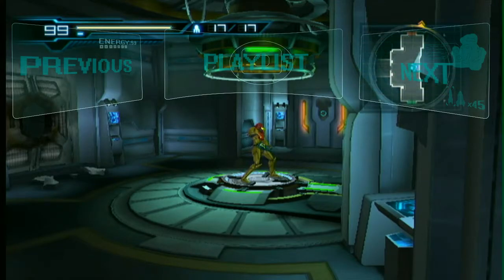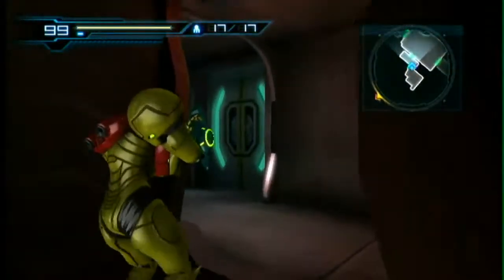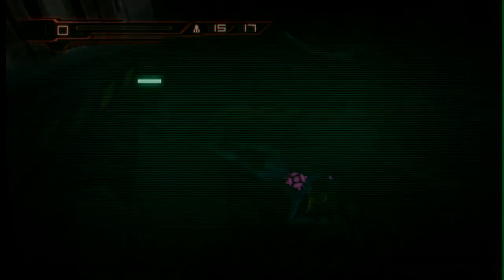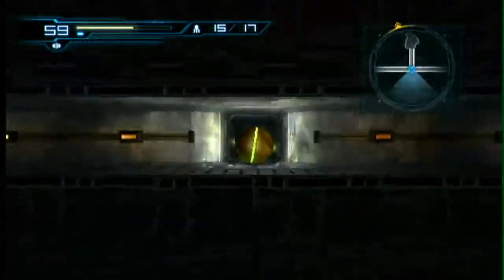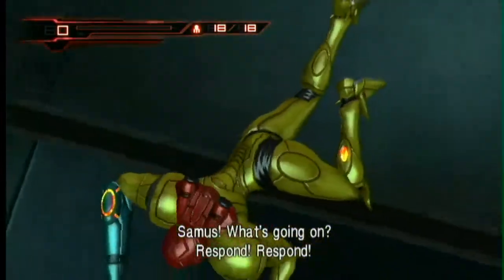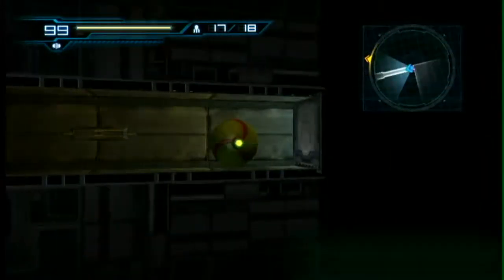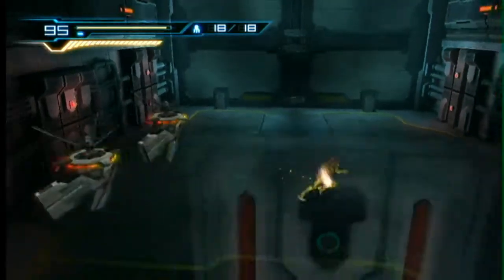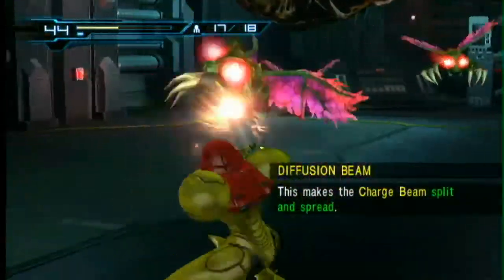Let's Play Metroid: Other M (Wii) - Episode 4 - Cheap Scares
In this episode, Blaumagier tries to resist making a certain reference, commits suicide in an elevator shaft, and ponders what he's fighting for!?